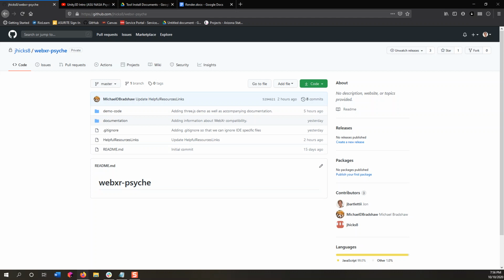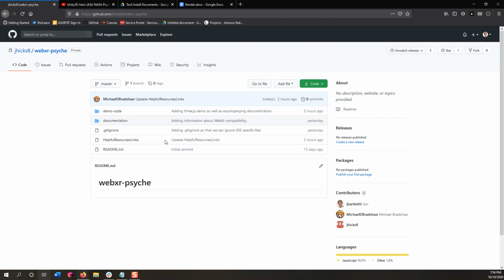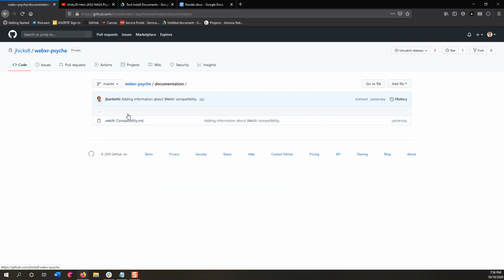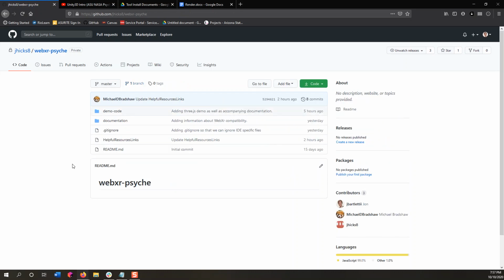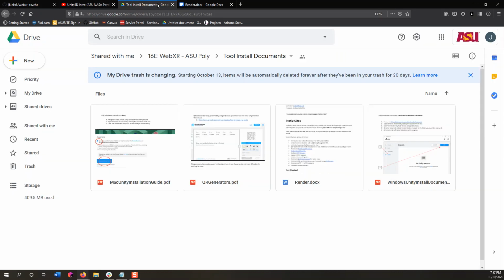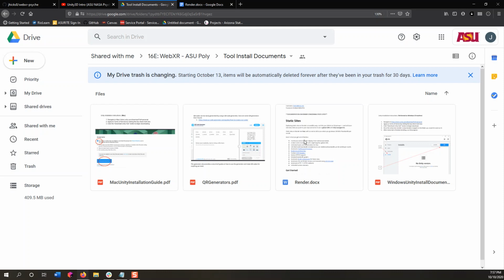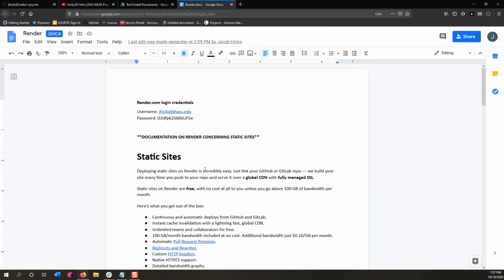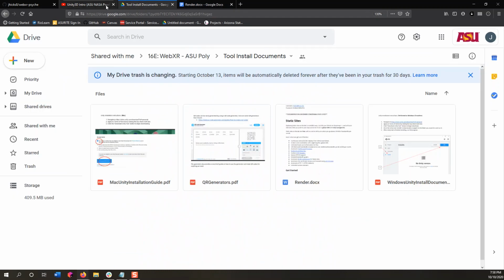SER 401 Artifact Review 1